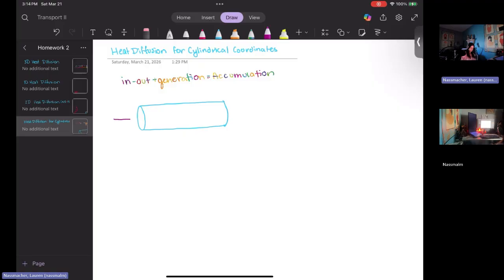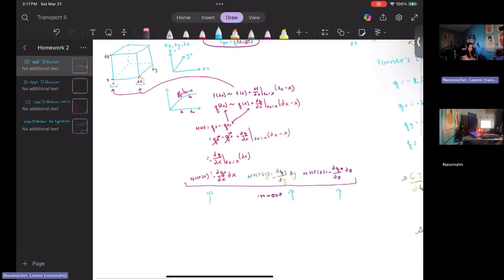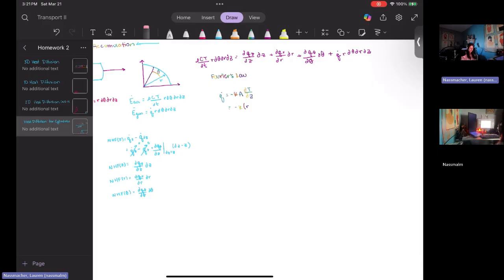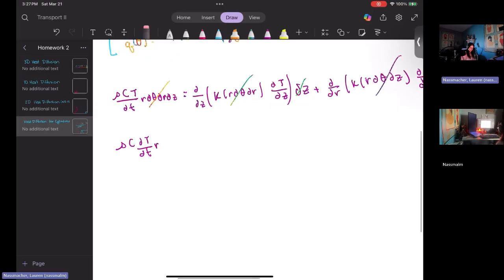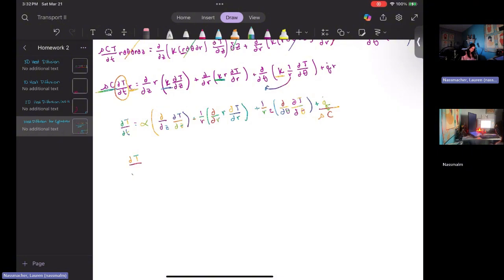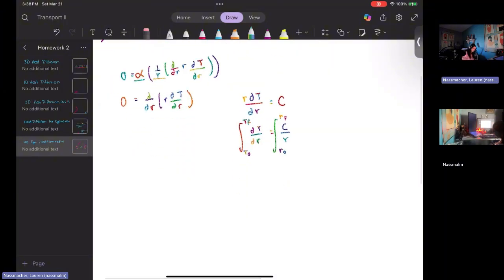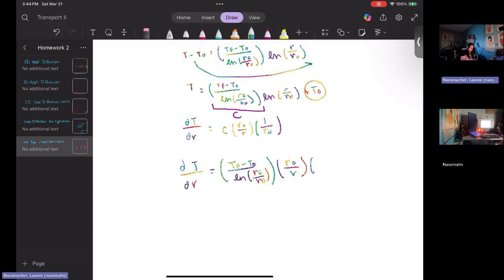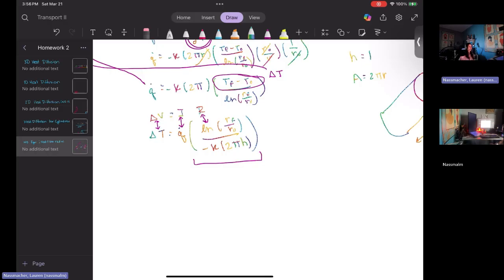Transport II: Heat Diffusion of a Cylinder with Cartesian Coordinates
Using a differential energy balance, the heat diffusion equation for cylindrical coordinates can be derived.

If there is no heat generation and heat flows in the radial direction, then an expression for thermal resistance can be derived to explain an analogy to electrical circuits.